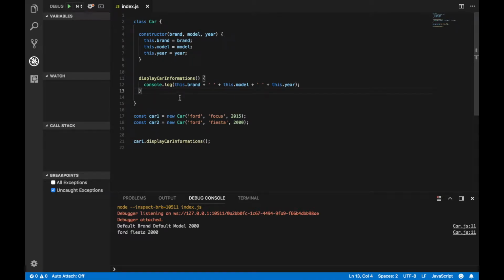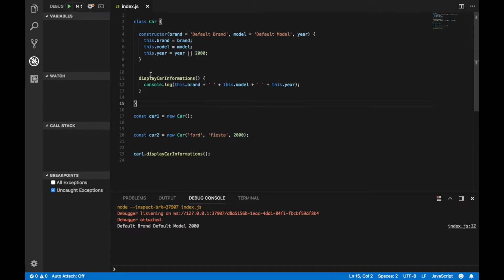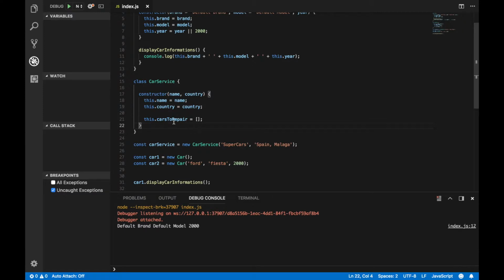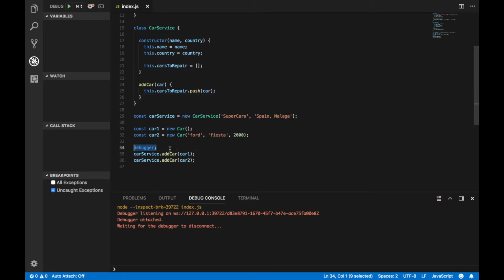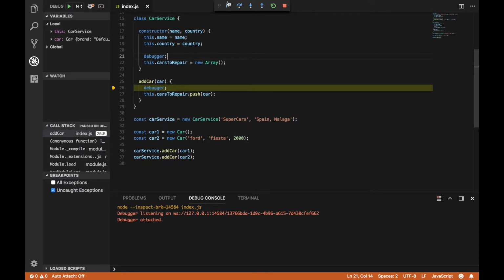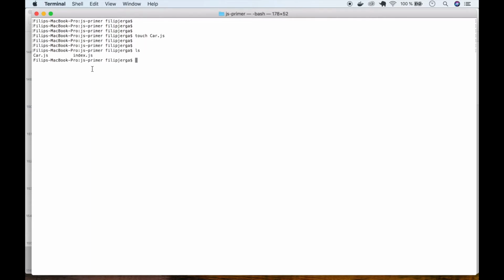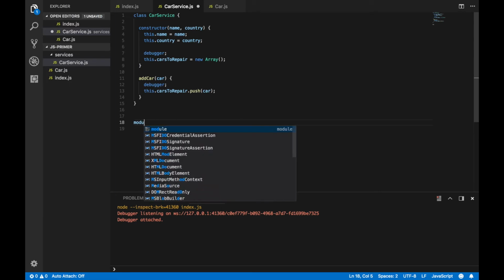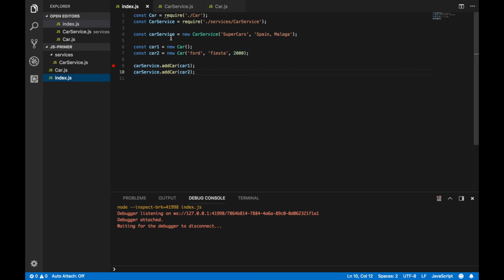What is a Class in JS(ES6) Code along - part2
In this lesson we will learn what is a Class in Javascript(ES6).We will answer question what is difference between the Class and the Object.

Do you want to continue with this course? Create with me production ready airbnb style application.